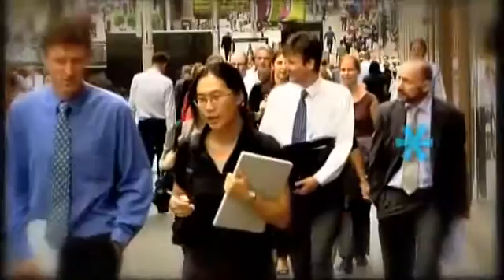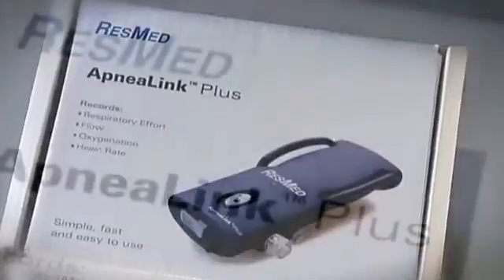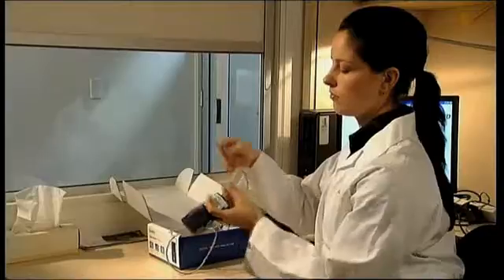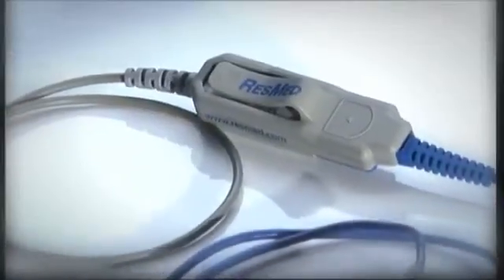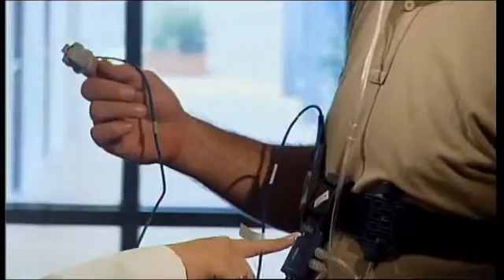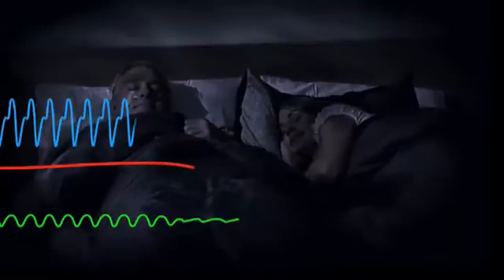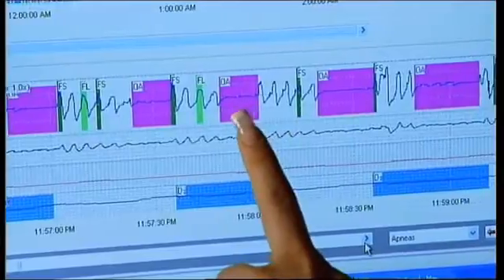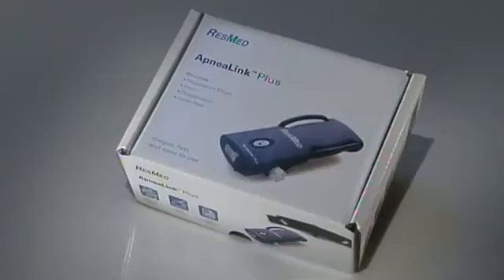How to use ApneaLink Plus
This video gives information on obstructive sleep apnea. also provides instructions on how to use ApneaLink Plus.